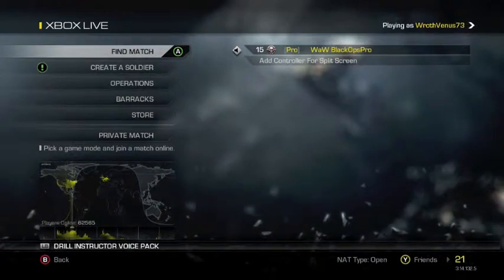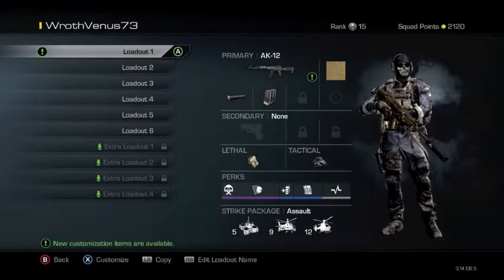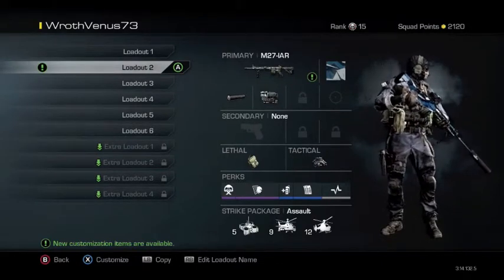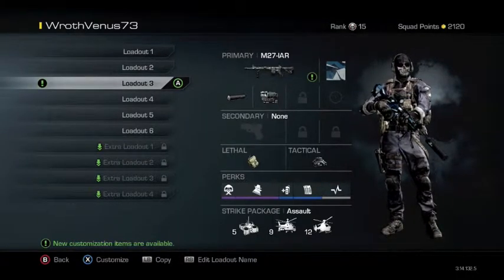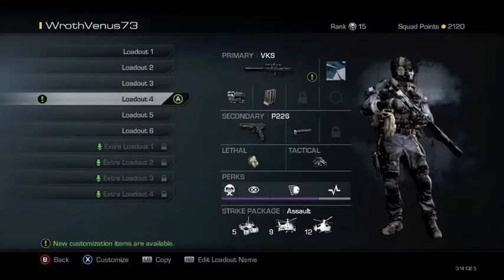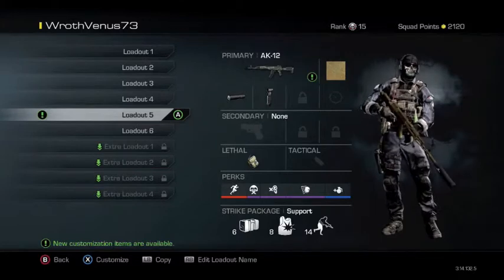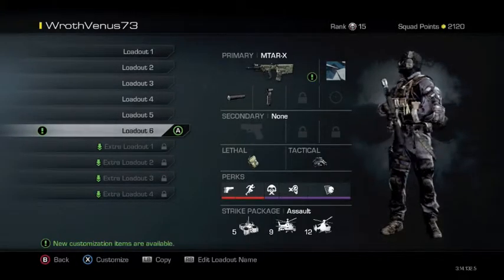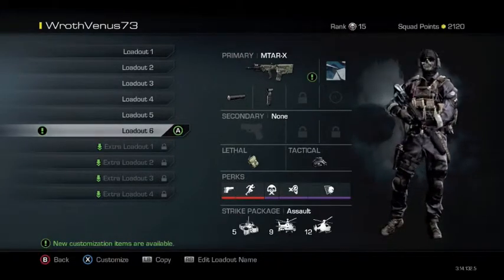CoD Ghosts: Best Create-a-Class Setups and Explanations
In this video I show you guys the best Create-a-Class Setups in Call of Duty Ghosts. I hope this Create-a-Class video helps you guys get Helos and KEMs.